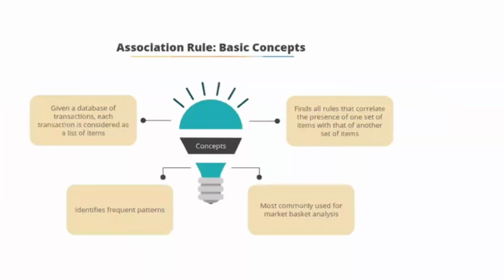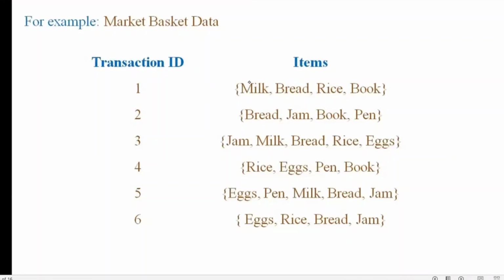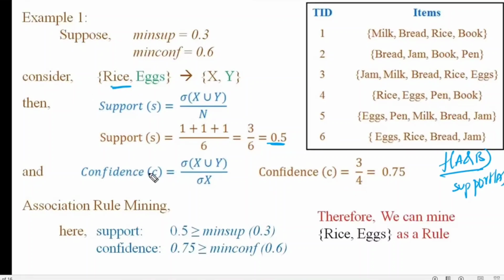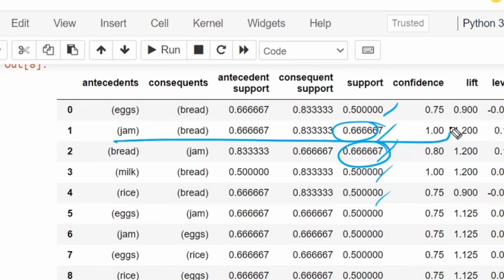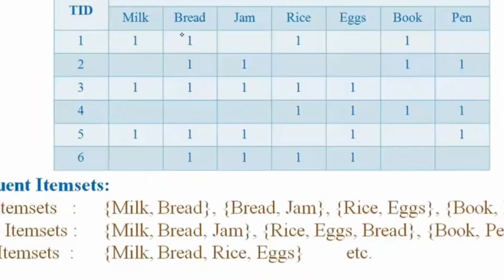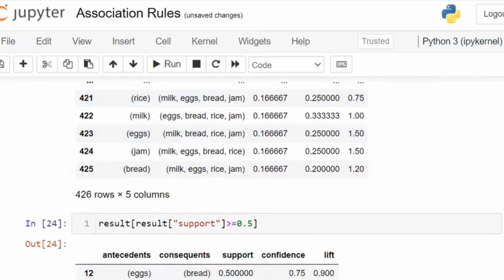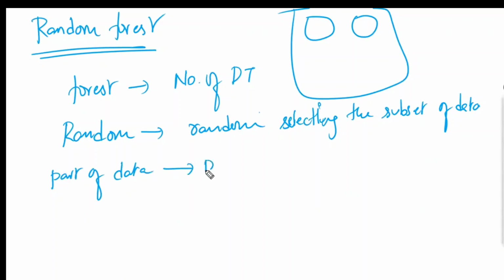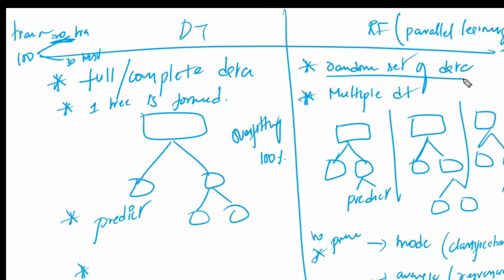Class 25|Association rule mining